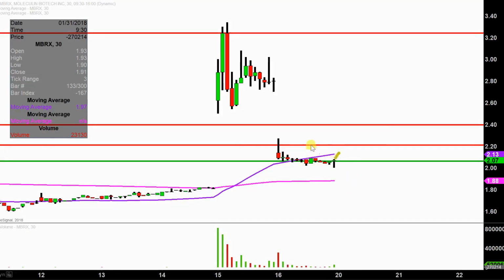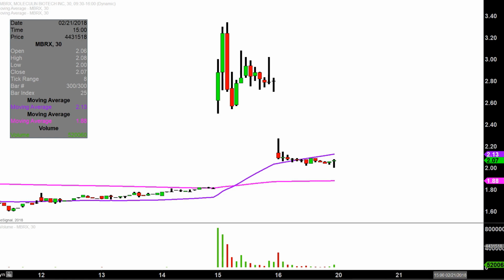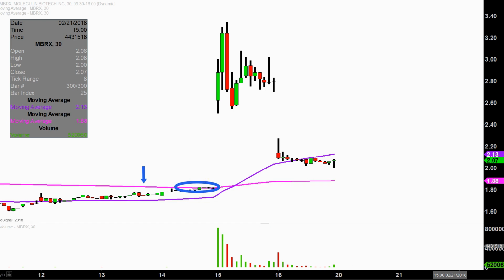Moleculin Biotech, Inc. - MBRX Stock Chart Technical Analysis for 02-16-18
Learn how to read stock charts and identify technical patterns as ClayTrader does a quick stock chart review on Moleculin Biotech, Inc. (MBRX).